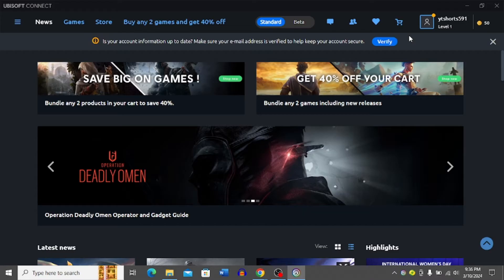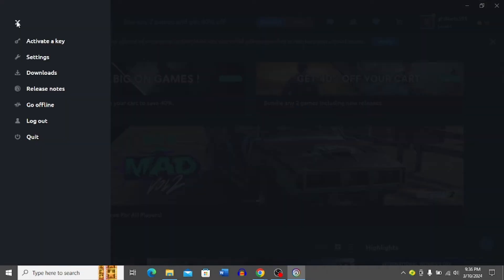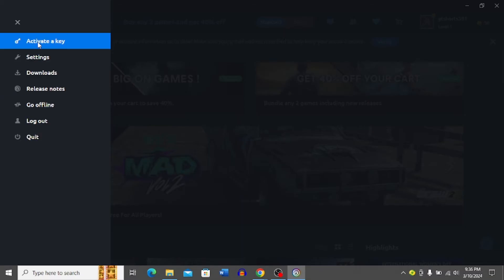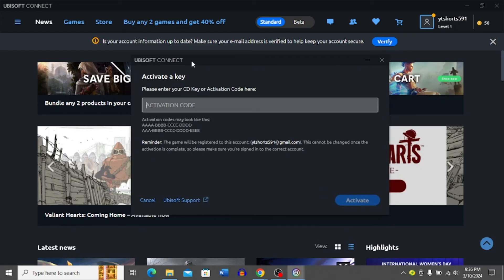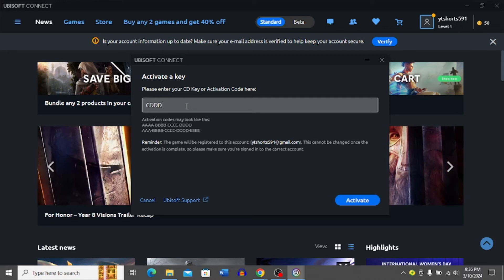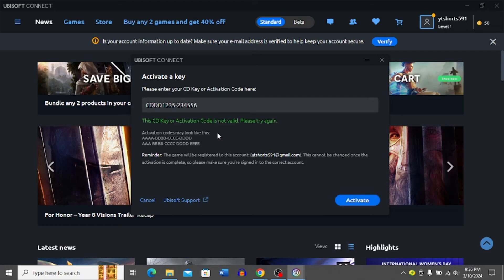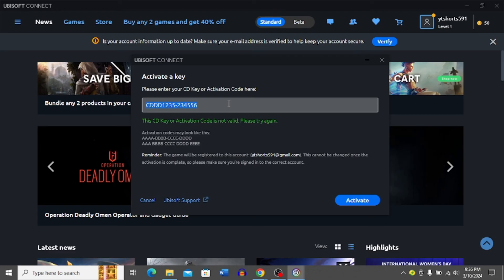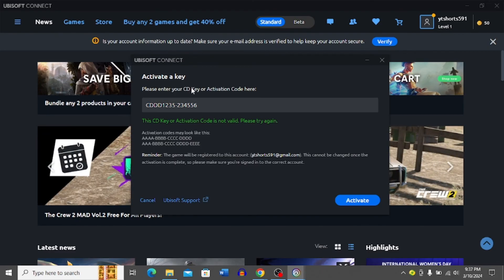ACTIVATE A KEY ON UBISOFT! | ACTIVATE UBISOFT KEY (QUICK & EASY)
In this tutorial video, we will show you step-by-step how to activate a key on Ubisoft, the gaming giant's digital distribution platform. Whether you're a seasoned gamer or new to Ubisoft Connect (formerly known as Uplay), learning how to activate your Ubisoft key is crucial for unlocking the full potential of your game. By following our simple guide, you'll be able to effortlessly redeem your key and gain access to a world of exciting gaming content. Don't miss out on any virtual adventures - watch now and master the art of activating Ubisoft keys!